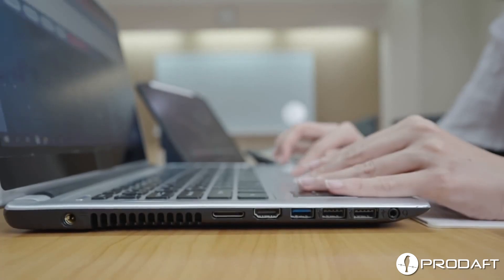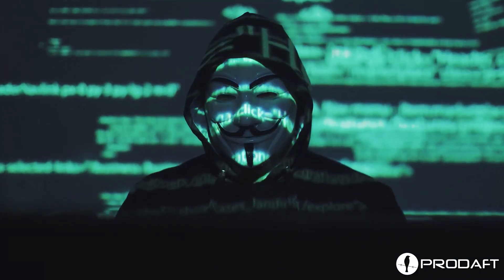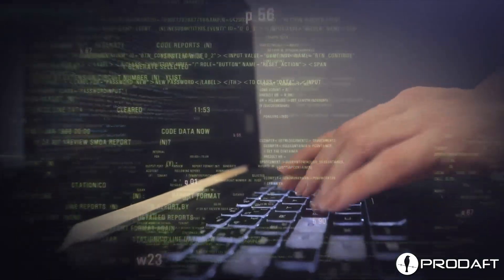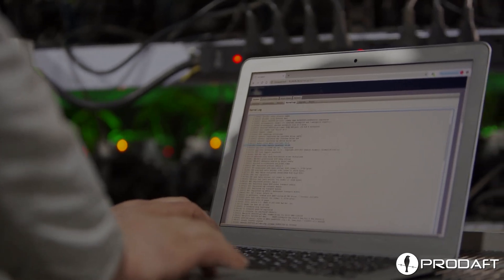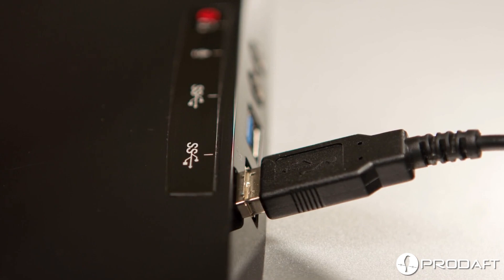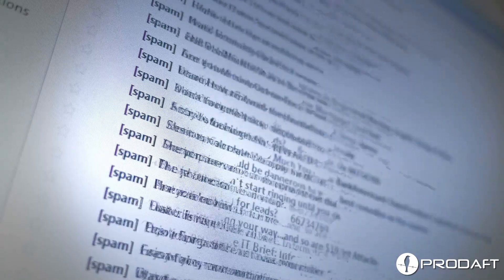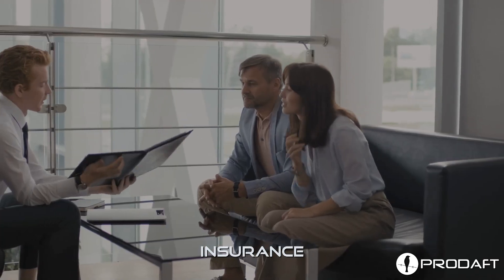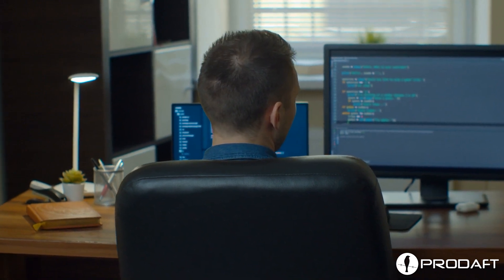How can keystroke logging compromise your credentials?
In cybersecurity, the surreptitious practice of keystroke logging or "key logging" involves tracking and recording the keystrokes made by a user on a computer or mobile device.

This is not a benign phenomenon, on the contrary, it is associated with the malicious use of keyloggers, tools designed to capture sensitive information ranging from passwords to personal messages.

Watch the video to delve into the intricacies of keystroke logging and keyloggers, examining their potential threats and discussing methods for detection and mitigation.